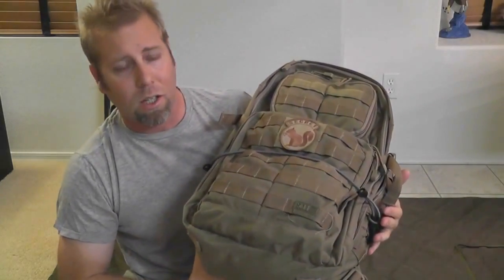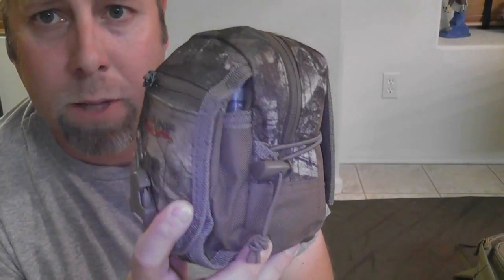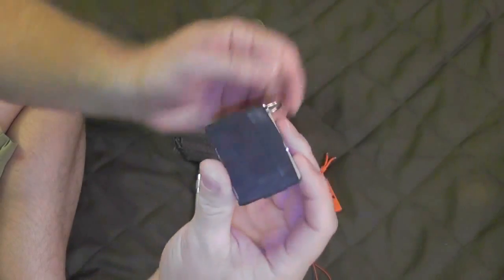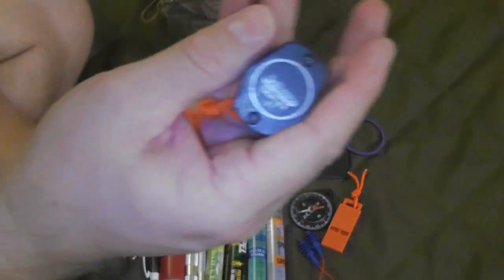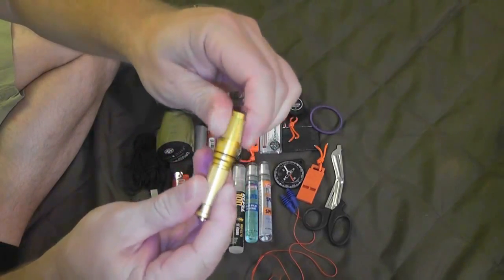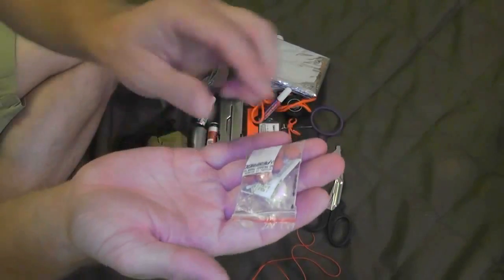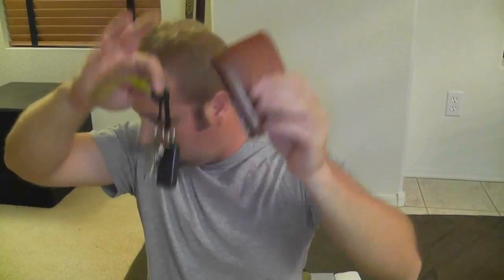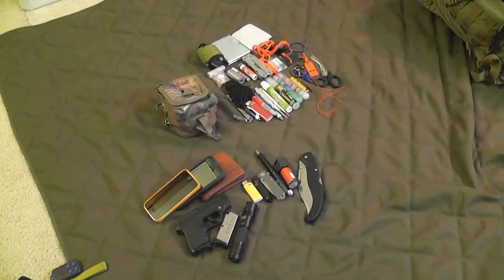EDC Update 2014